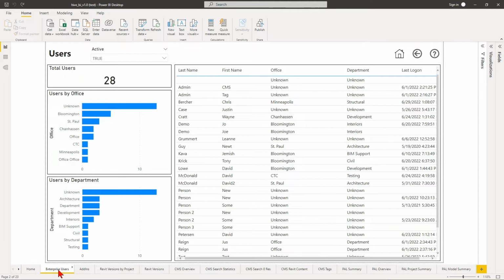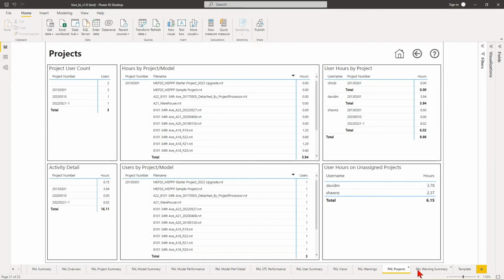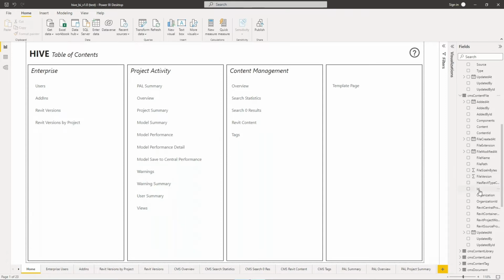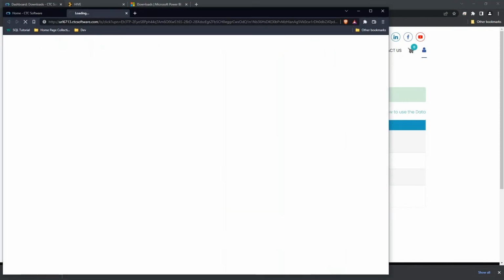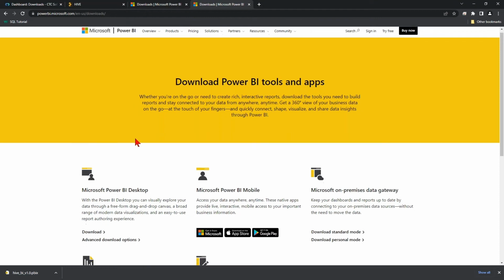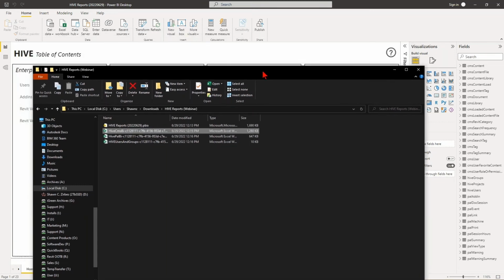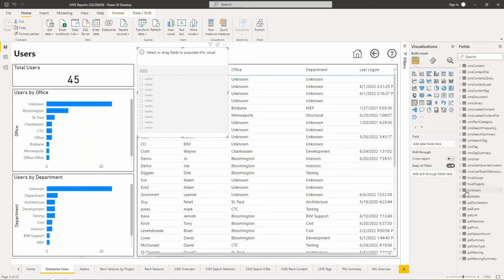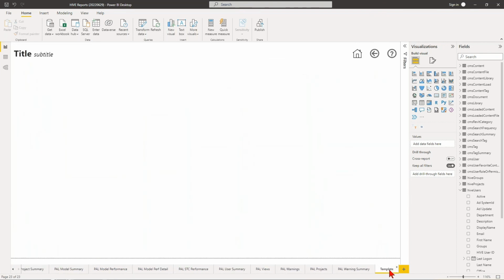HIVE Analytics Learning Series: Getting Started With Advanced Analytics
Rapidly we are all learning that data is king. Knowing information and being able to efficiently parse though large sets of data to understand the meaning of the available information is very important. Also, you need to understand what gathers the data wo you can capture what it is you want when you go looking for answers. This webinar will dig deep into the preliminary Analytics available to the HIVE environment and help you understand far more about the analytics to which you have access today.

Objectives:
1. Understanding the Power of HIVE Analytics
2. Define the Metrics Being Tracked by the HIVE Collection
3. Gain Access to the Raw HIVE Data
4. Generate Reporting to Better Understand End User Experiences